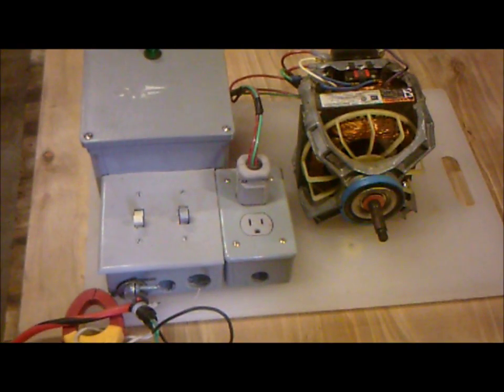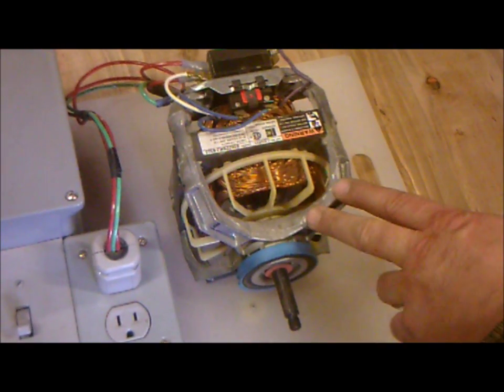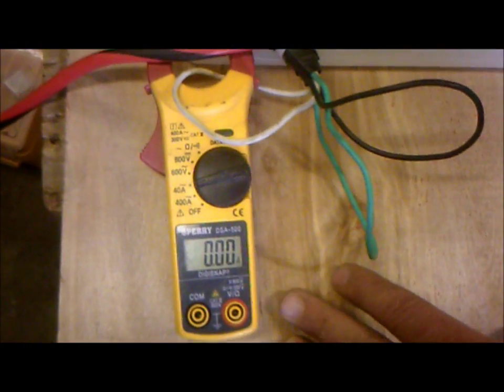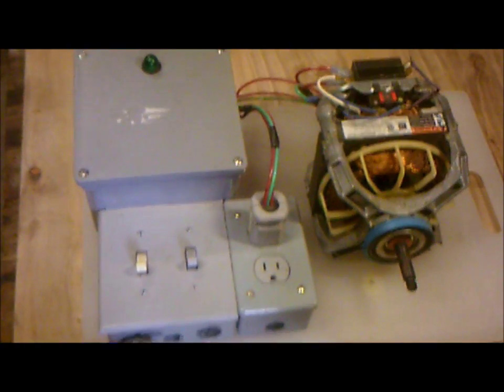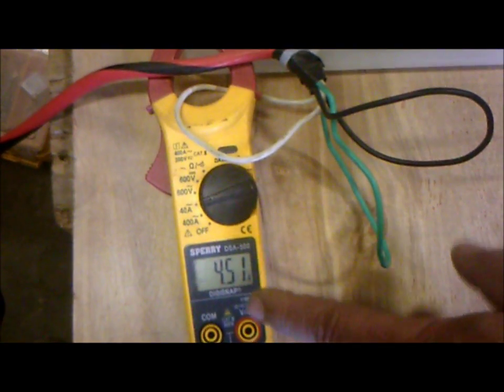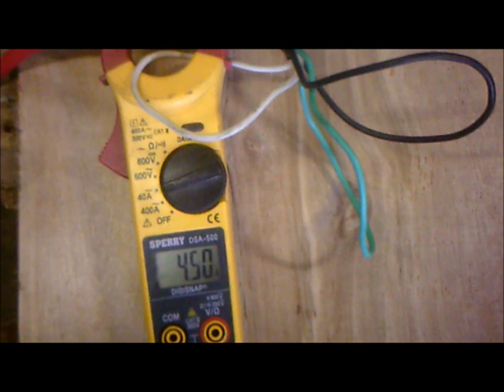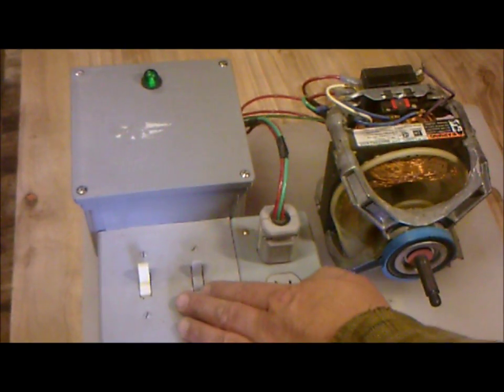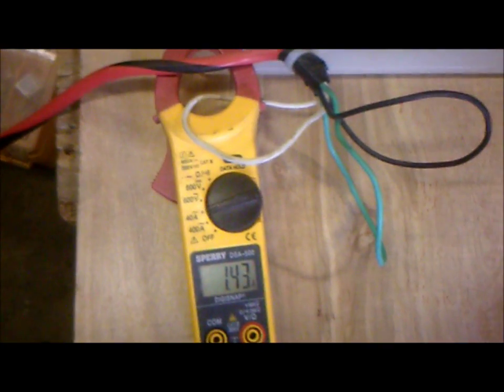How to make a Power Stabilizer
How to Build a home Power Conditioning Unit "Power Stabilizer"